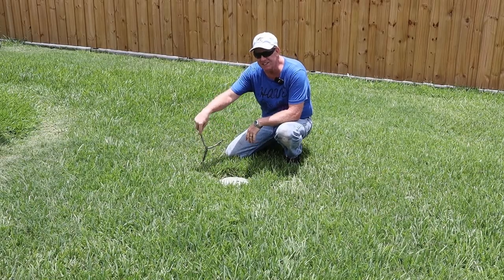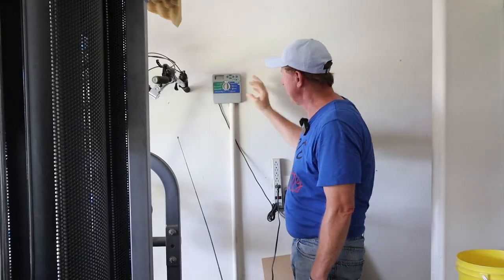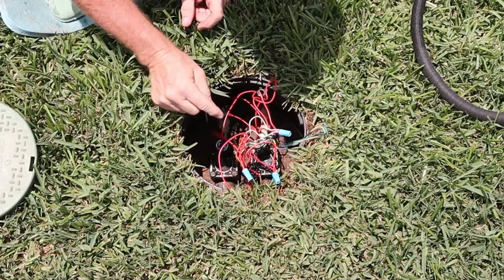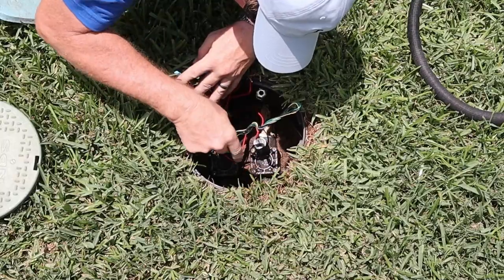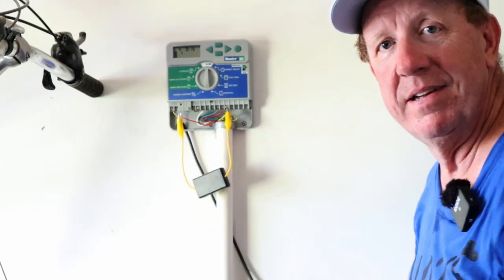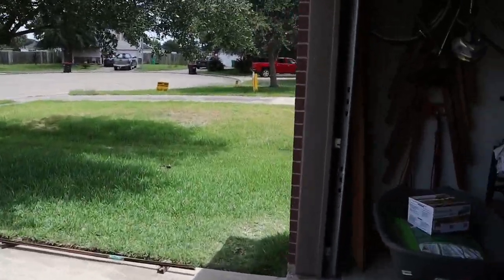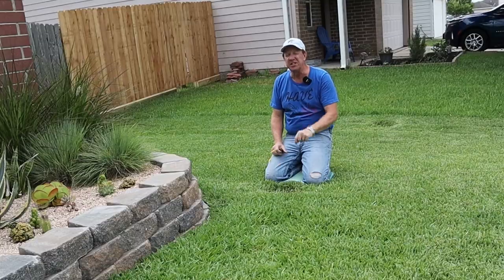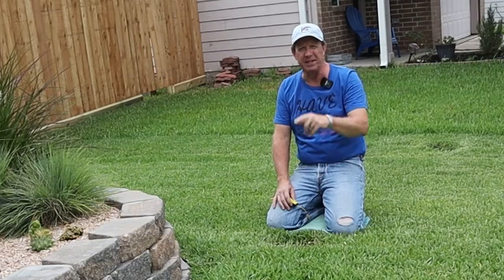Gone Gone Gone Found Sprinkler Valve with the Chat-R-Box!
Using a tool called the Chat-R-Box to find that missing sprinkler valve.

TOOLS:
Craftsman Screwdriver set 14pcs
Extra Thick Kneeling pad
Drain Spade Shovel